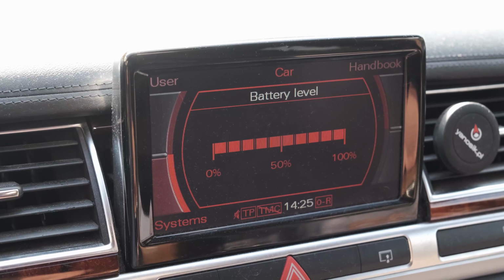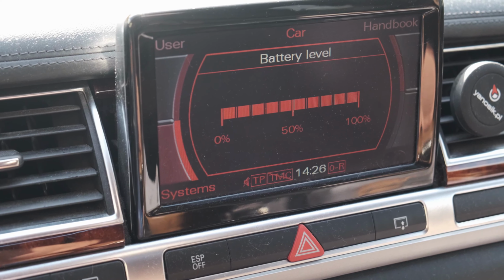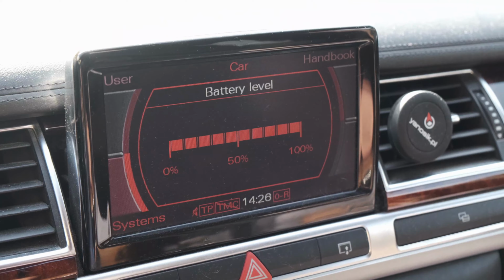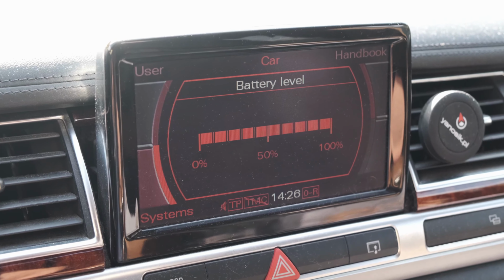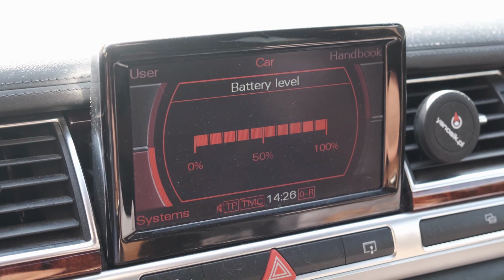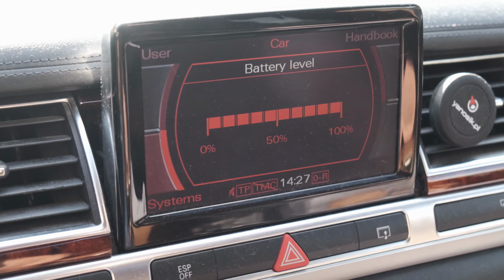👉 How to code battery in Audi using VCDS❓ Check this video!